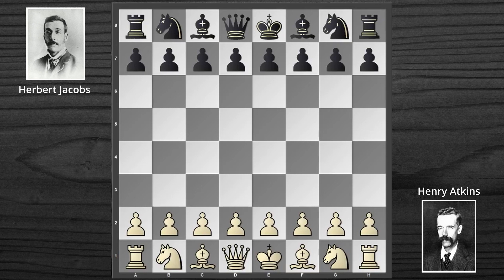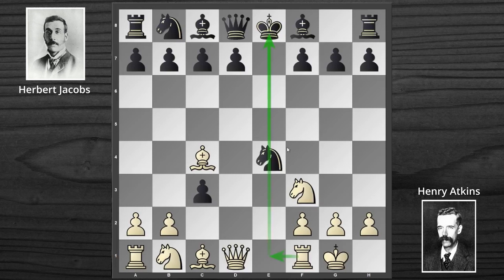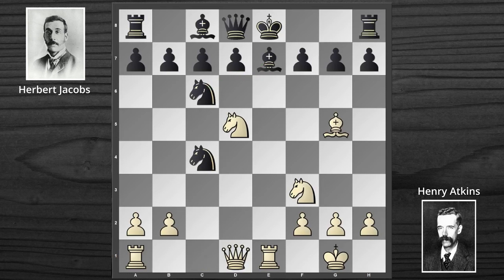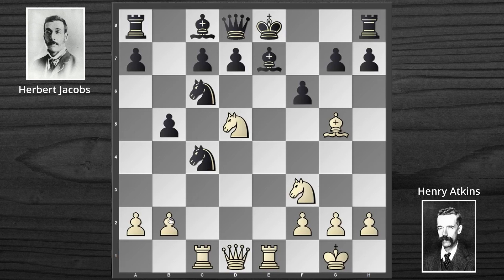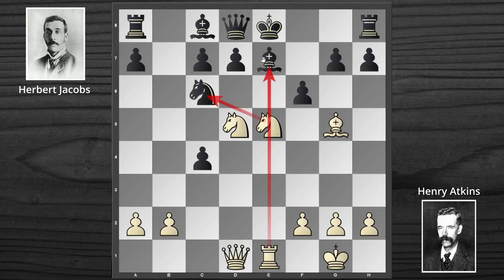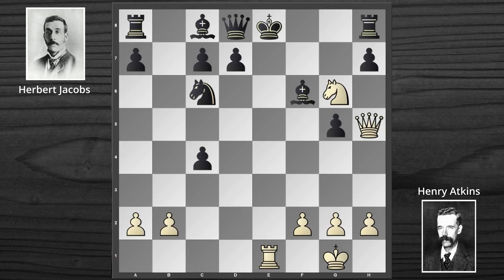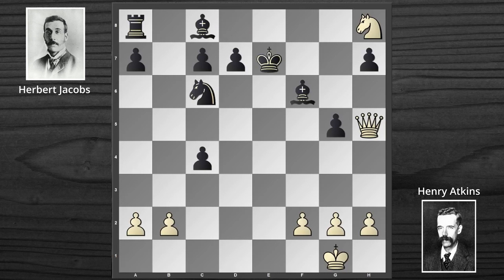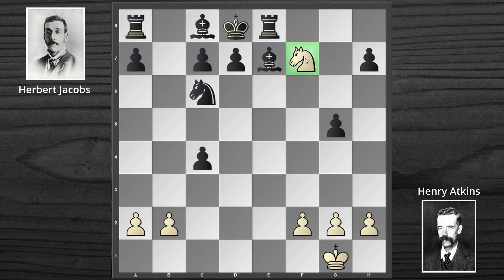Herbert Levi Jacobs vs Henry Ernest Atkins - CRAZIEST game you've ever seen - Chess game analysis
Herbert Levi Jacobs versus Henry Ernest Atkins - Chess Game Analysis

This game will be one of the craziest games you've ever seen.

About Chess Club Channel
🎥 Videos about chess
🎨 Produced by Chess Club